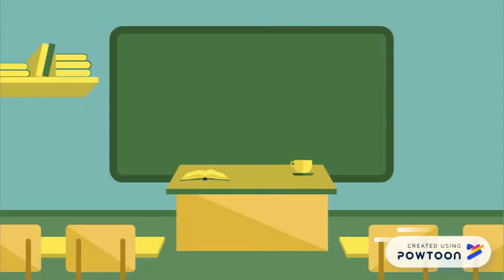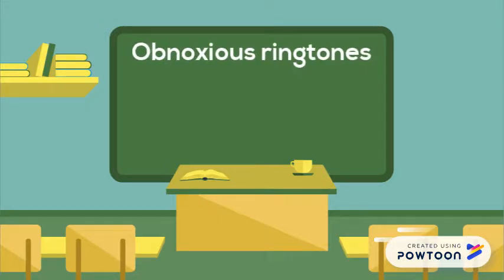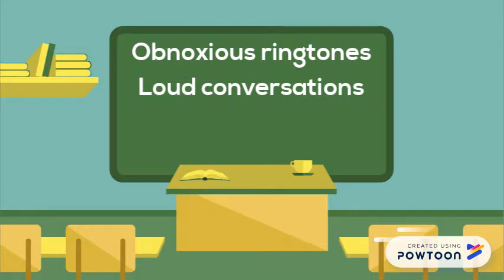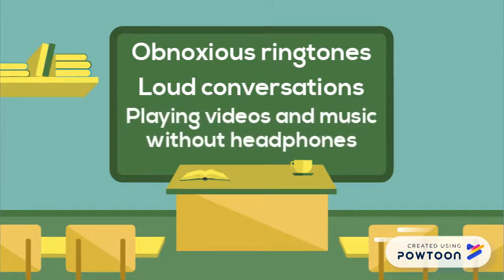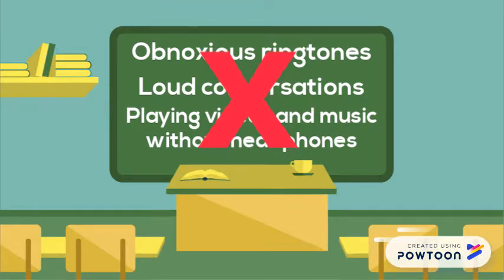Digital Etiquette Part 2